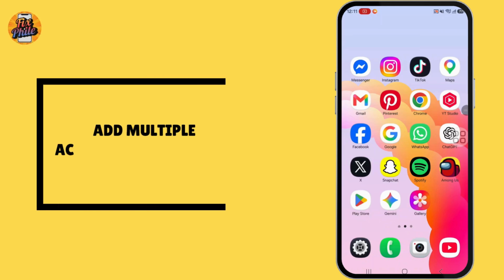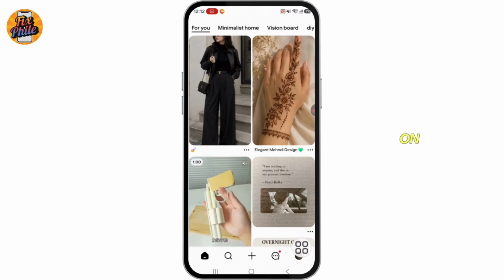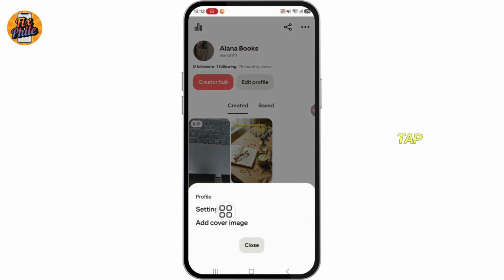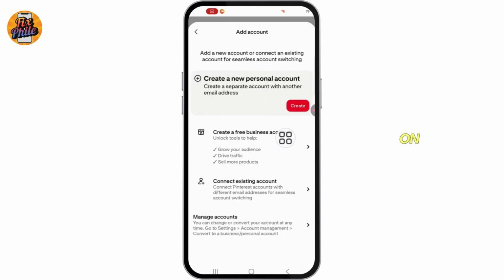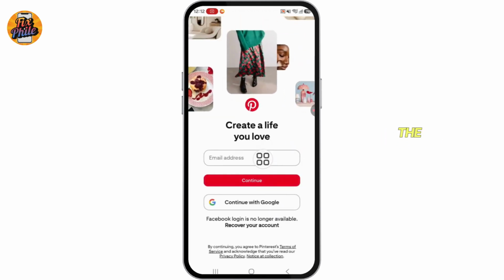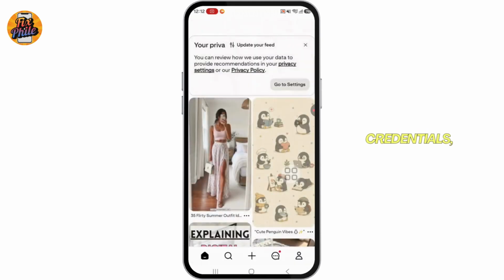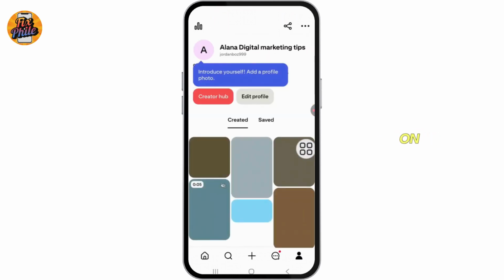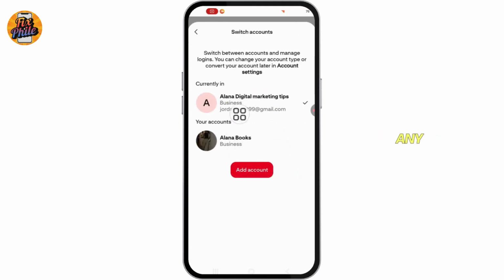How To Add Multiple Accounts on Pinterest (2026) | Switch Accounts Easily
Learn how to add multiple Pinterest accounts to the Pinterest app and quickly switch between accounts without repeatedly signing out.

Timestamps:
00:05 – Open the Pinterest App
00:18 – Tap Your Profile Picture
00:32 – Open Settings
00:46 – Select Add Account
01:04 – Sign In to Your Second Pinterest Account

To add multiple accounts on Pinterest, open the Pinterest app, go to your profile, and open the account settings. Look for the option to add another account, then sign in with your second Pinterest account.

Once the additional account is added, you can switch between your Pinterest profiles from the account menu. This can be useful if you manage separate personal, creator, or business accounts.

The exact menu names and account-switching options may vary depending on your Pinterest app version and device. If you don't see an Add Account option, update Pinterest and check your account settings again.